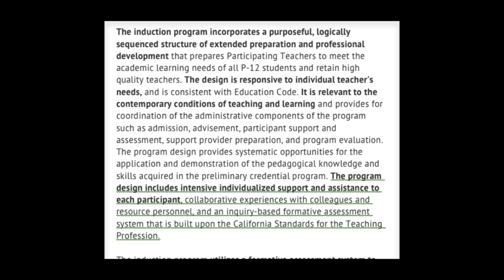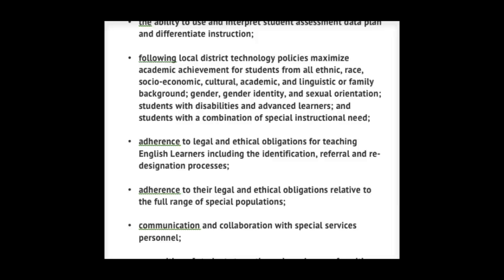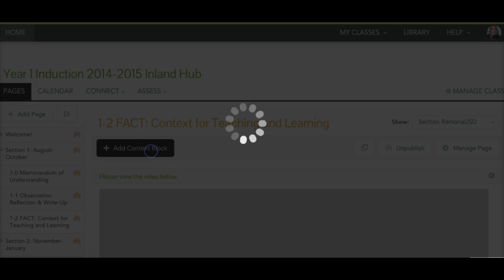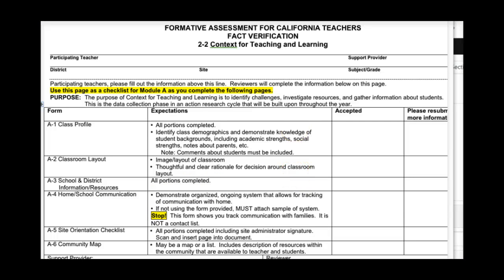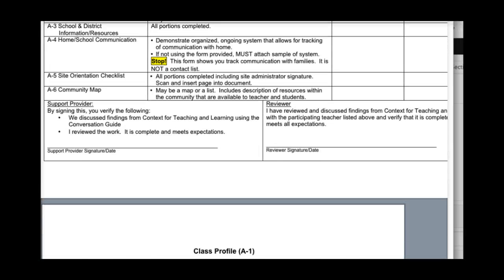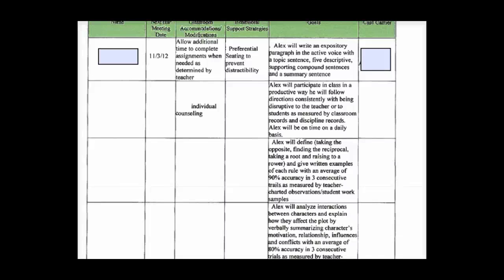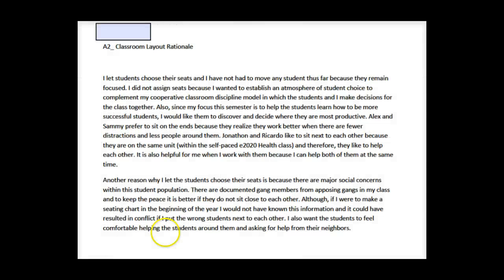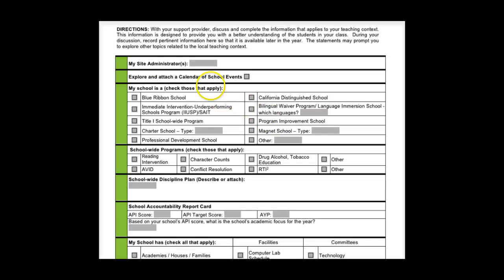Context for teaching part 1: A-1 thru A-3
How to access discussion for grading;  how to review documents A-1 through A-3